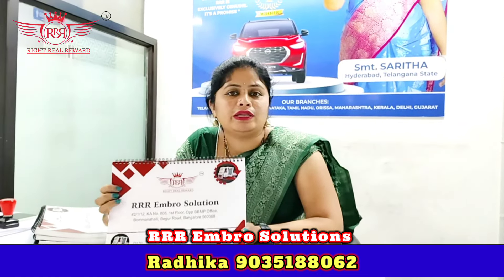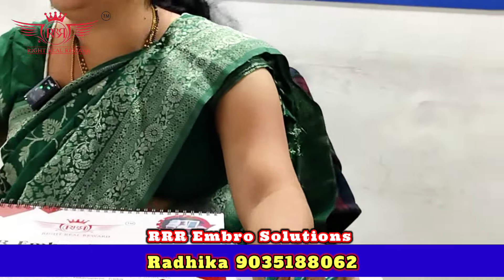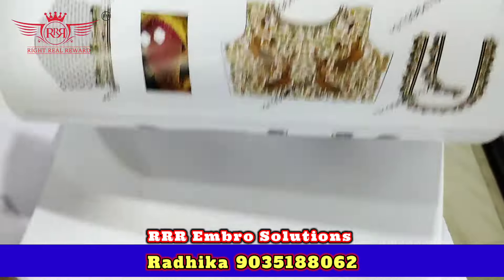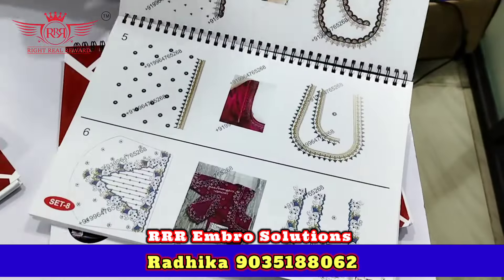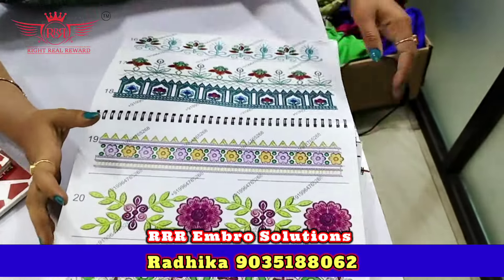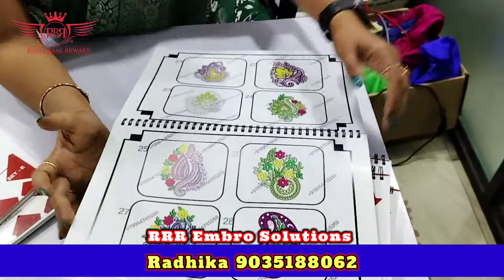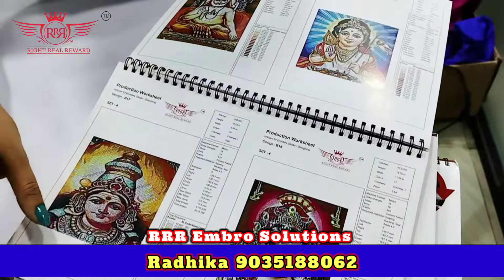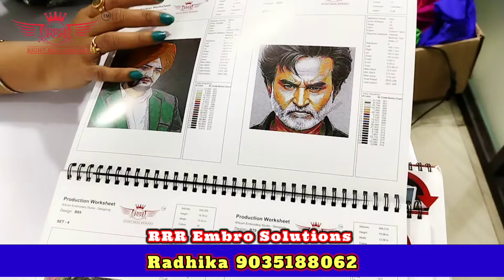new designs RRR#computerembroiderysewing machines కంప్యూటర్ఎంబ్రాయిడెరీ&కుట్టు మెషిన్స్ సేల్స్